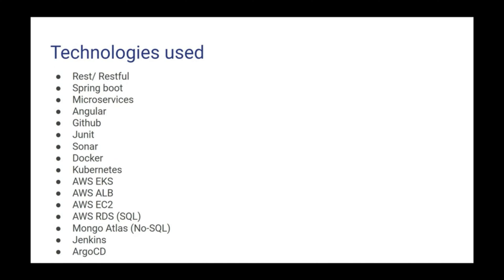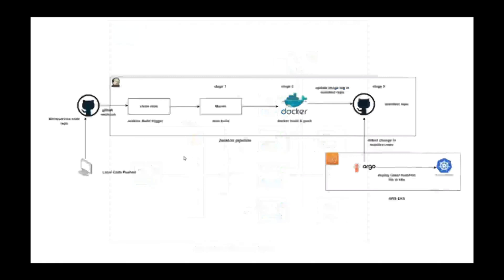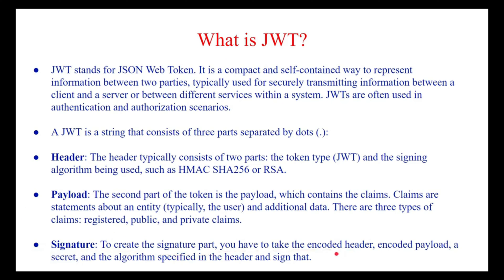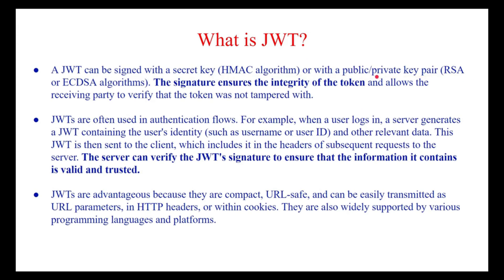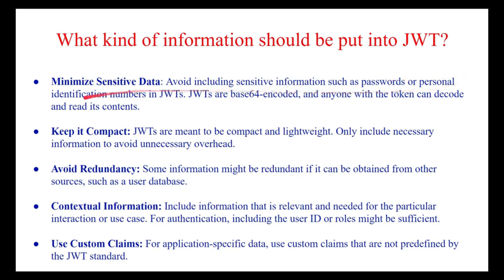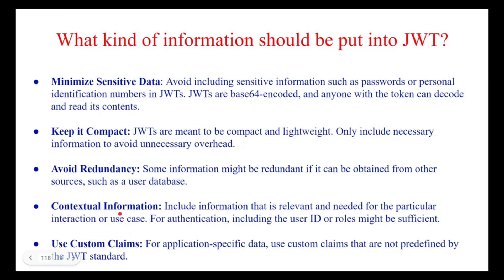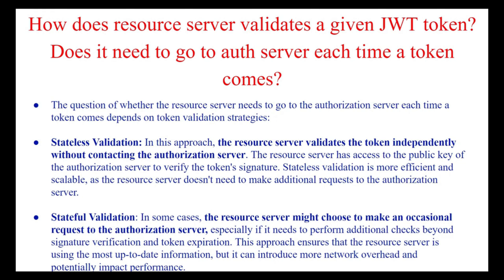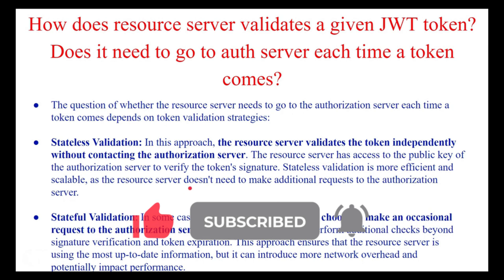Top 3 JWT Interview Questions and Answers| JWT Token structure explained | Code Decode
In this video of code decode we have covered top 3 jwt interview questions for experienced and freshers canditates

  What is JWT?
JWT stands for JSON Web Token. It is a compact and self-contained way to represent information between two parties, typically used for securely transmitting information between a client and a server or between different services within a system. JWTs are often used in authentication and authorization scenarios.

A JWT is a string that consists of three parts separated by dots (.):

Header: The header typically consists of two parts: the token type (JWT) and the signing algorithm being used, such as HMAC SHA256 or RSA.

Payload: The second part of the token is the payload, which contains the claims. Claims are statements about an entity (typically, the user) and additional data. There are three types of claims: registered, public, and private claims.

Signature: To create the signature part, you have to take the encoded header, encoded payload, a secret, and the algorithm specified in the header and sign that.

What kind of information should be put into JWT?
Minimize Sensitive Data: Avoid including sensitive information such as passwords or personal identification numbers in JWTs. JWTs are base64-encoded, and anyone with the token can decode and read its contents.

Keep it Compact: JWTs are meant to be compact and lightweight. Only include necessary information to avoid unnecessary overhead.

Avoid Redundancy: Some information might be redundant if it can be obtained from other sources, such as a user database.

Contextual Information: Include information that is relevant and needed for the particular interaction or use case. For authentication, including the user ID or roles might be sufficient.

Use Custom Claims: For application-specific data, use custom claims that are not predefined by the JWT standard.

How does resource server validates a given JWT token? Does it need to go to auth server each time a token comes?